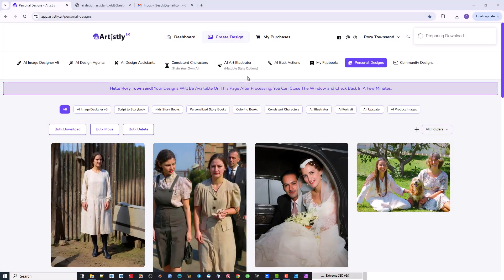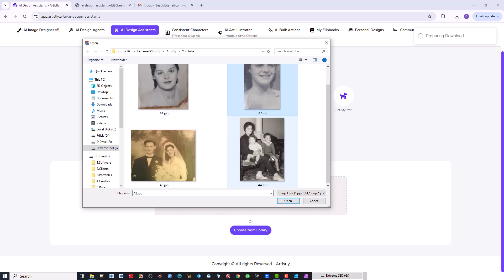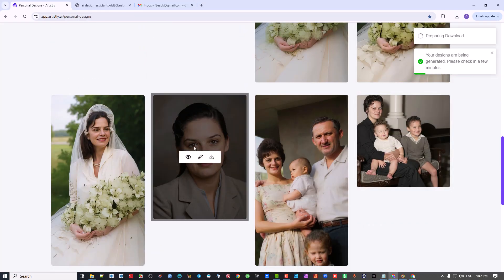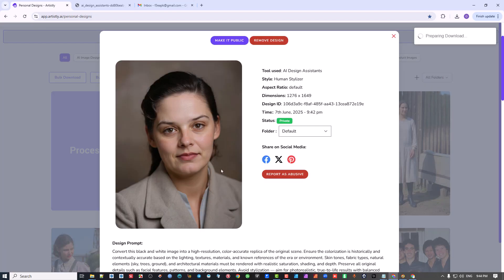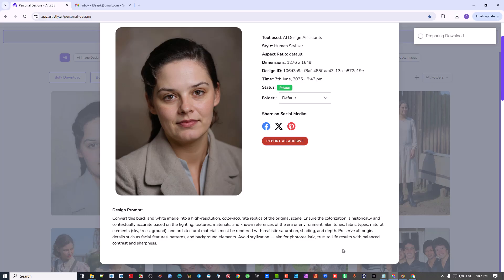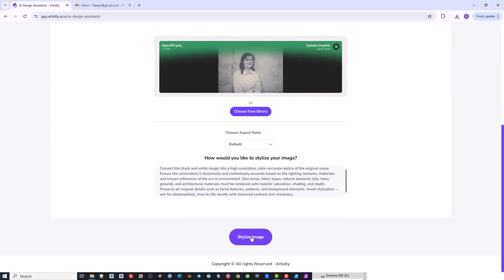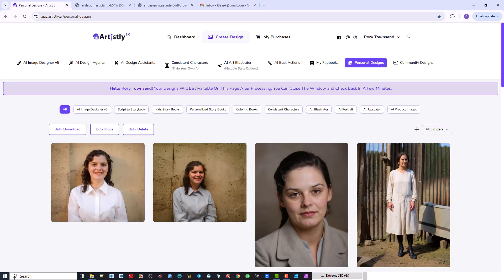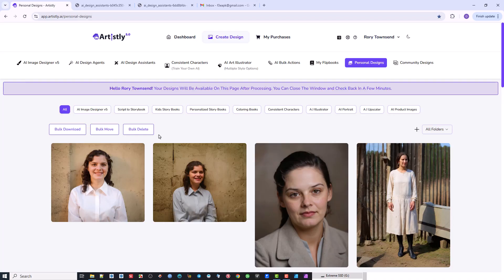Change Old Images into Realistic Colour Photographs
Transform Old Photos into Realistic Color Images with Artistly AI
Discover the power of Artistly AI, the cutting-edge tool that revives your black-and-white photos with stunning, lifelike color. Whether you're preserving family memories or enhancing historical images, Artistly AI makes it fast and easy.

What you'll see in this video:
– Seamless transformation from old to new
– Incredible color accuracy and detail
– AI technology that brings your images back to life

PROMPTS USED  :

1. Simple Prompt :
Colour photograph natural authentic skin colour

2. Advanced Prompt :
Convert this black and white image into a high-resolution, color-accurate replica of the original scene.
Ensure the colorization is historically and contextually accurate based on the lighting, textures, materials,
and known references of the era or environment. Skin tones, fabric types, natural elements (sky, trees, ground),
and architectural materials must be rendered with realistic saturation, shading, and depth. Preserve all original details
such as facial features, patterns, and background elements. Avoid stylization — aim for photorealistic, true-to-life results
with balanced
contrast and sharpness.